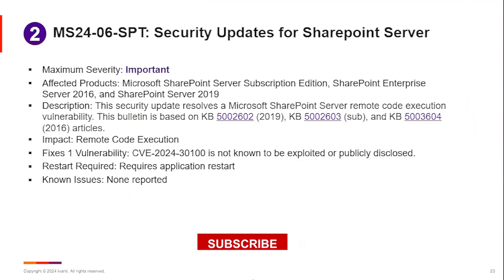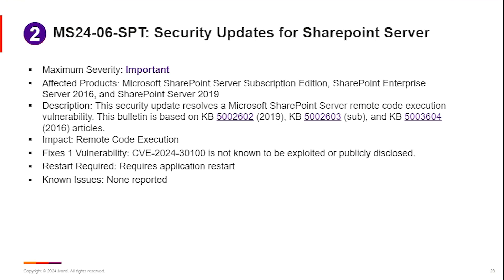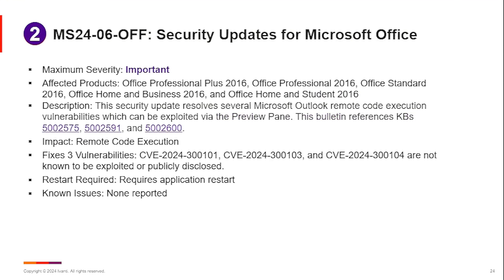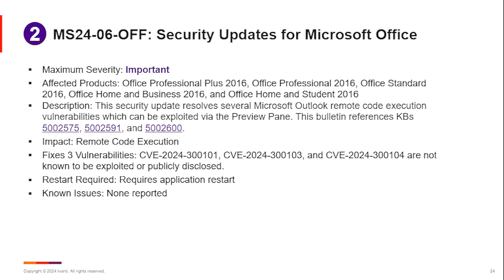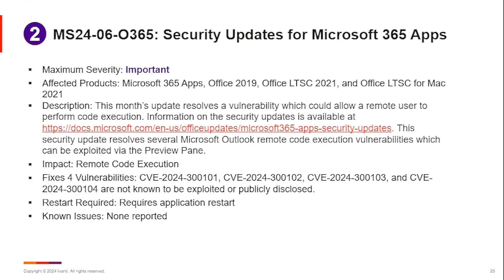Browser Updates & Patch Management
This month, SharePoint Server received important ratings, with upgrades for the subscription edition and Sharepoint Server 2016 and 2019. A remote code execution vulnerability was identified but not exploited. Office 2016 updates were related to Outlook, addressing multiple vulnerabilities that can be exploited via the preview pane. Important updates were also seen on click-to-run versions of Microsoft 365, Office 2019 and Office Long-Term Service Channel 2021.

About Ivanti
Ivanti breaks down the barriers between IT and security so that Everywhere Work can thrive. Ivanti has created the first purpose-built technology platform for CIOs and CISOs — giving IT and security teams comprehensive software solutions that scale with their organizations' needs to enable, secure and elevate employees' experiences. The Ivanti platform is powered by Ivanti Neurons — a cloud-scale, intelligent hyperautomation layer that enables proactive healing, user-friendly security across the organization, and provides an employee experience that delights users. Over 40,000 customers, including 85 of the Fortune 100, have chosen Ivanti to meet challenges head-on with its end-to-end solutions. At Ivanti, we strive to create an environment where all perspectives are heard, respected and valued and are committed to a more sustainable future for our customers, partners, employees and the planet. and follow @GoIvanti.

🔒 Security for the Everywhere Workplace

Ivanti Everywhere Work. Elevated.